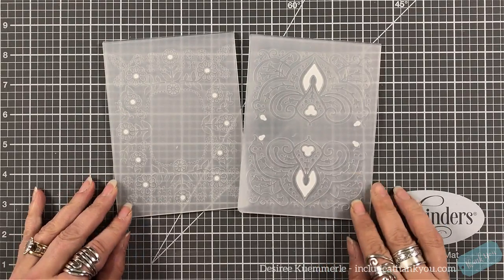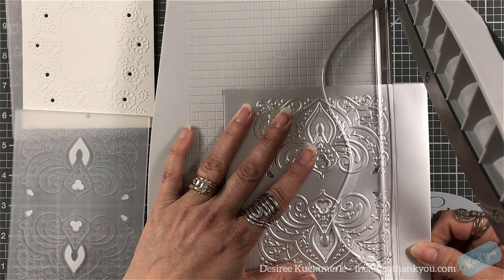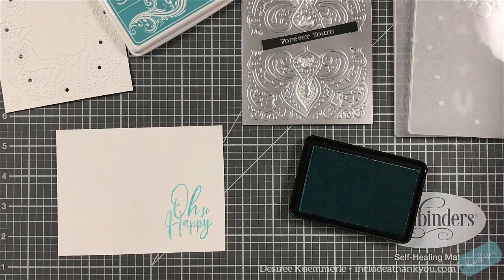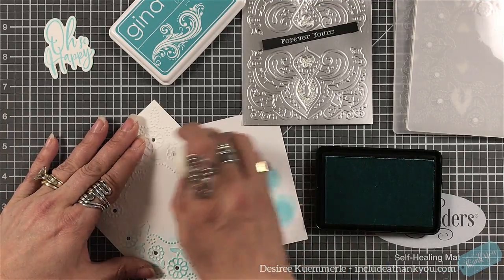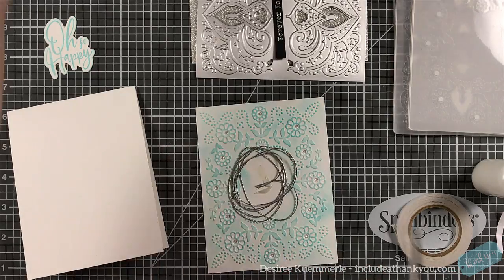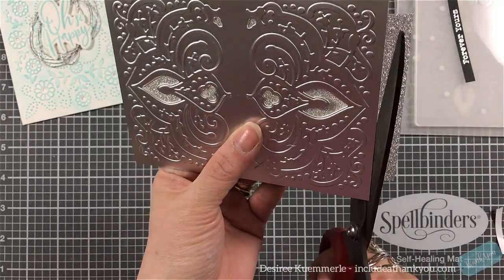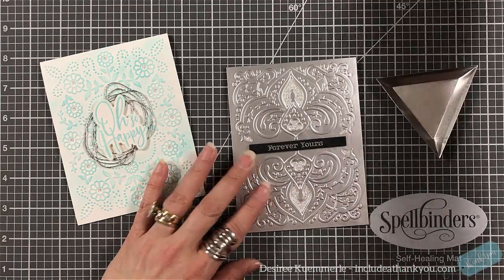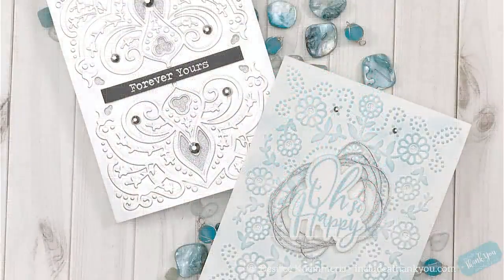Spellbinders Cut and Emboss Folders! | New Collection Release | Blog Hop and GIVEAWAY!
I am back with Spellbinders! And we are Hopping again to Celebrate another New Collection release!  These are Cut and Emboss Folders and these are perfect for a quick card that have A LOT of texture and design!

There is so much in these two collections!  To see the full release, click below!

~Desiree